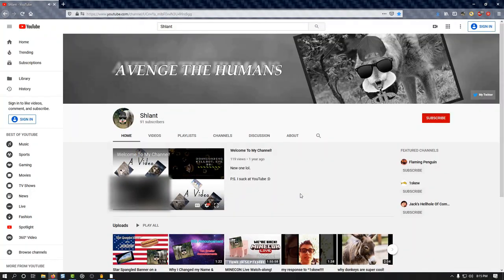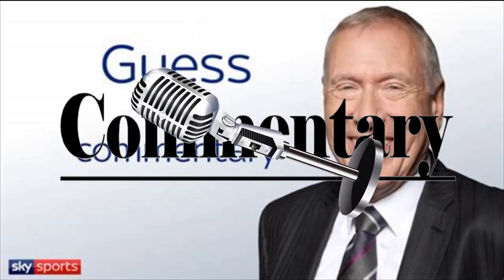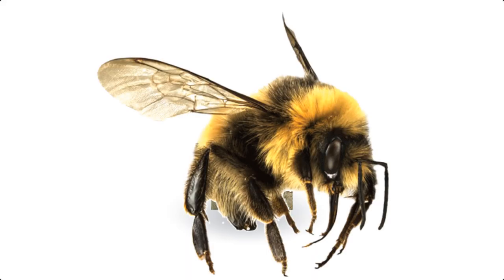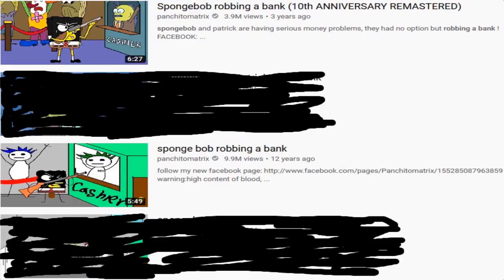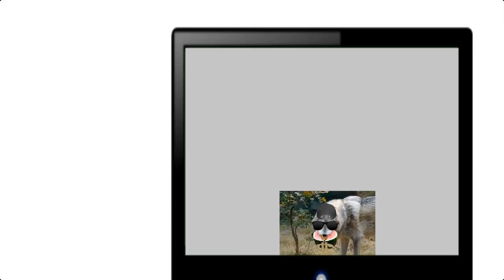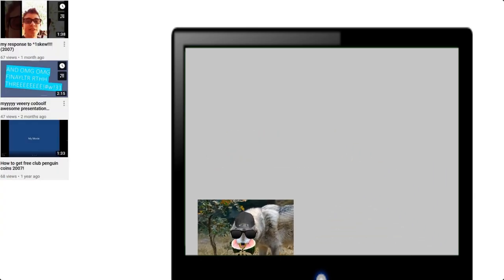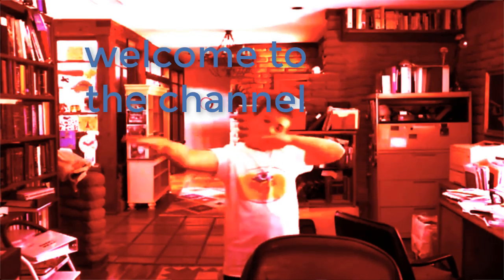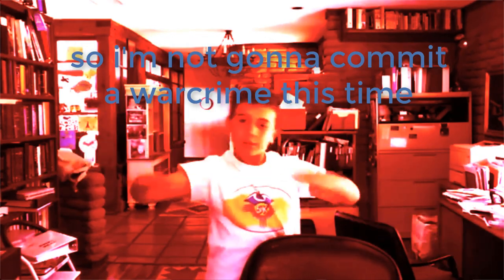Welcome to my Channel!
If you are a returning viewer, ignore, but if you are new, welcome!